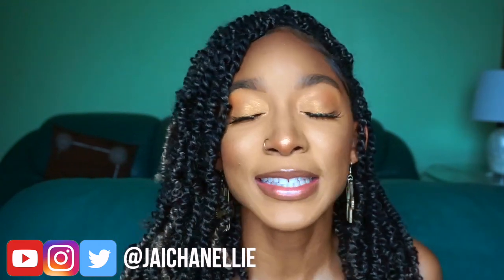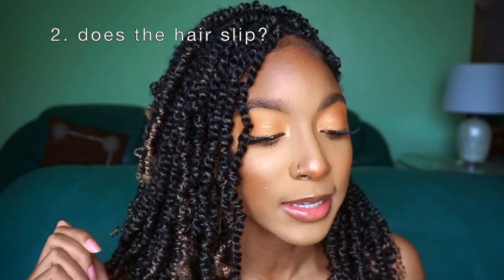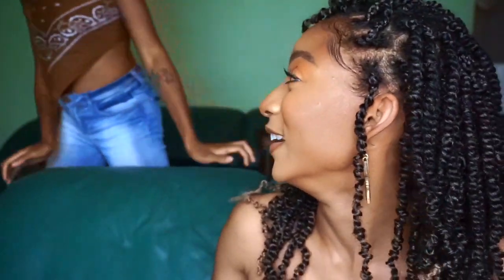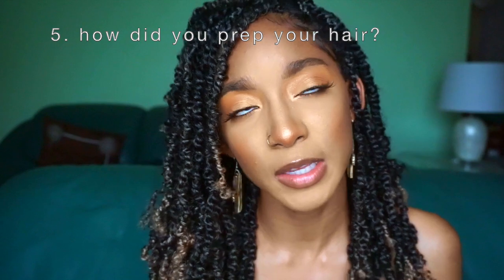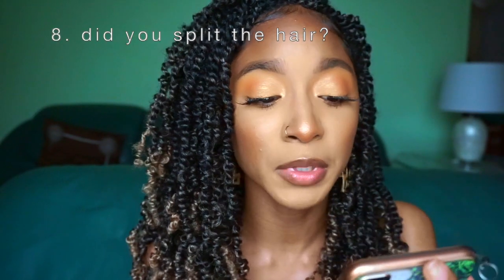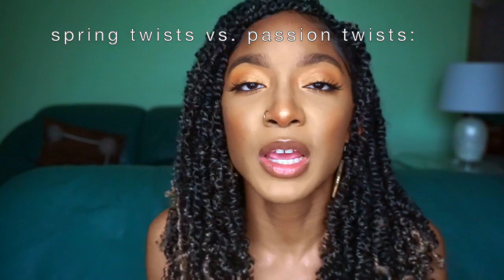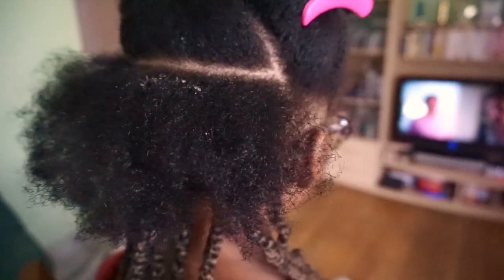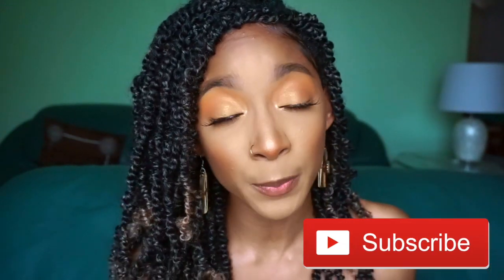10 THINGS You Should Know About SPRING TWISTS! | JaiChanellie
Topic hashtags

Hola, Chanellies! This video is about 10 Things You Should Know About Spring Twists. After revisiting some of the comments left on my spring twist tutorial, I wanted to come and answer some FAQs you had about my spring twist experience! Here is 10+ things you should know about spring twits before you decide to install (or get them done professionally).

Products used:
12-inch 1B/27 ombre spring twist hair
8-inch 1B/27 ombre spring twist hair
8-inch 1B/33 ombre spring twist hair

12-inch spring twist hair
8-inch spring twist hair
spring twist tutorial
how to spring twist

Janet Collection 'Gabriela' Synthetic Wig
Spring Twist Hair Ombre 1B/27
Passion Twist Hair (6 packs)
Lace Front Long (24-inch) Wavy Synthetic Wig
Model Model Glance 2x Spiral Wand Curl Crochet hair
Revlon One-Step Hair Dryer and Styler

FAQ’s:
Name: Jaila (JAY-luh)
Age: 25
Height: 5’10”
Origin: St. Petersburg, FL
Ethnicity: Black American

My name is Jaila, also known as JaiChanellie on the internet. I create beauty-related content on a budget for my college students, recent graduates, and anyone else new to this whole “adulting” thing. I’m figuring it out and trying to be cute while doing it. I hope you can relate and enjoy!